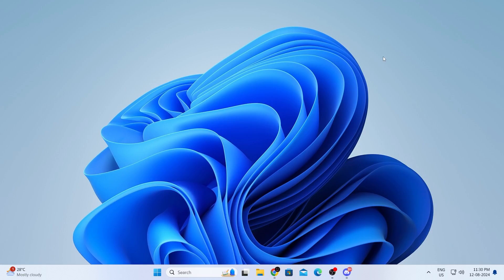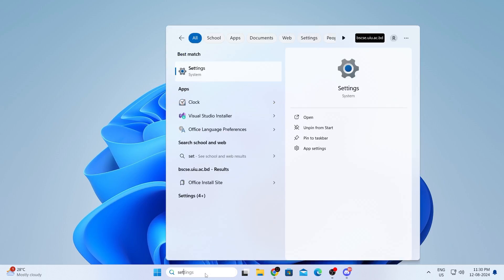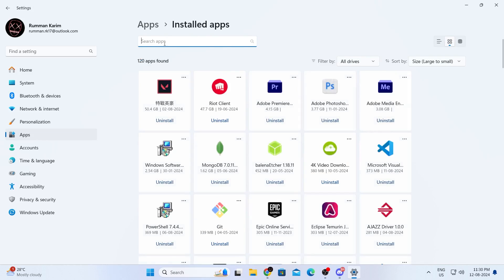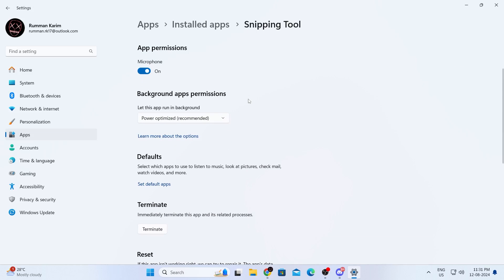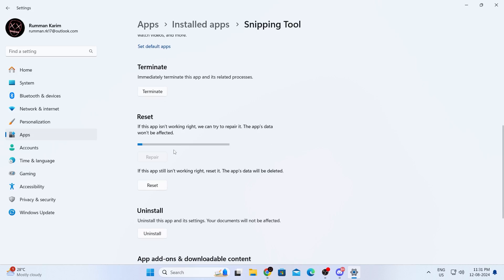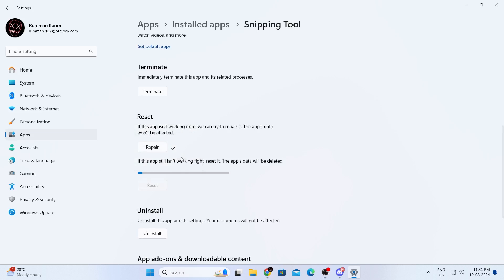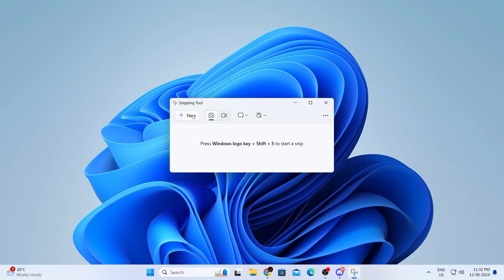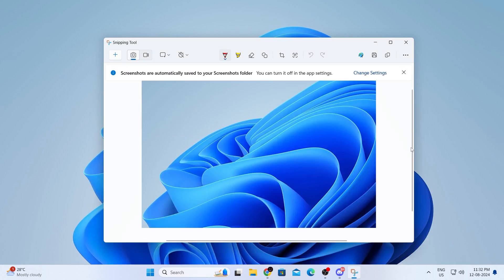How to Fix Snipping Tool Not Working on Windows 11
A quick tutorial on, how to fix snipping tool not working in Windows 11 laptop or PC.